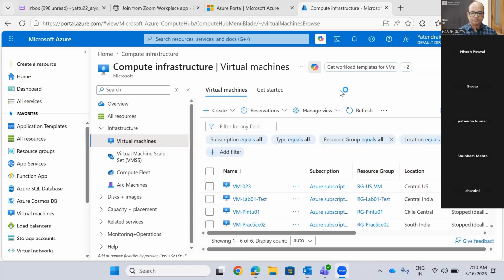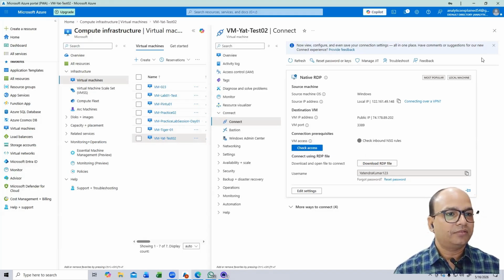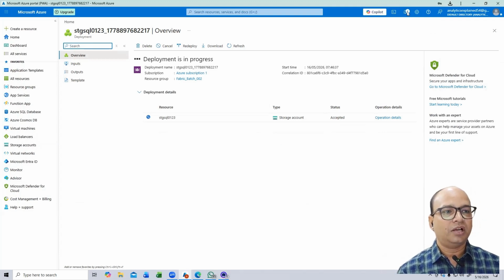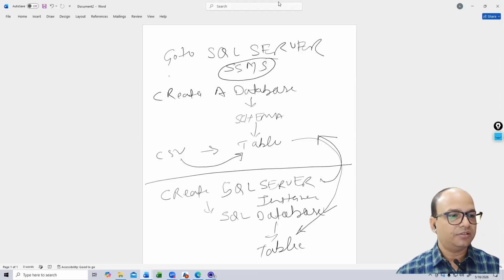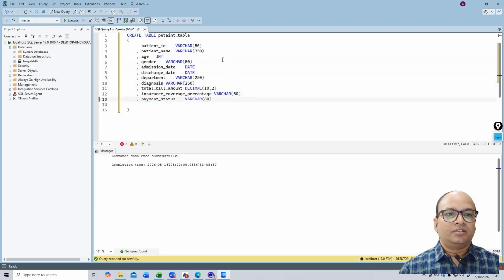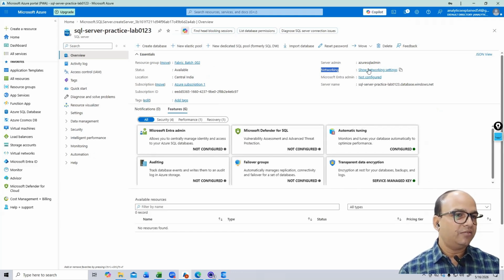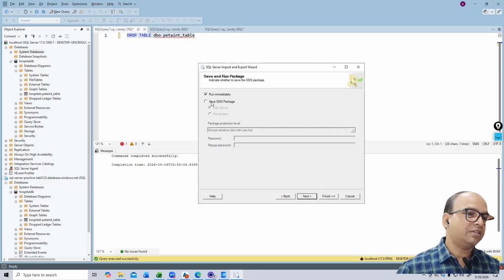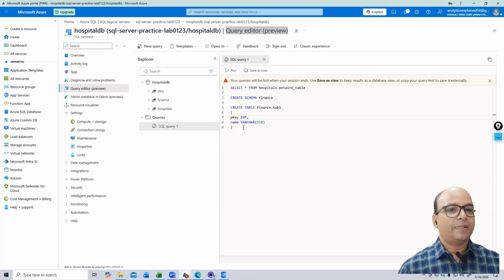Data Migration from SSMS to Azure SQL Database | Azure SQL Tutorial | Class 3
In today’s session, we explored the basics of migrating data from On-Premises SQL Server (SSMS) to Azure SQL Database using Microsoft Azure.

This class is part of the Azure + Fabric + SQL Training Series by Analytics Explained by Harish.

📘 Topics Covered in this Session:

Introduction to Azure SQL Database
Understanding On-Prem vs Cloud Databases
Creating Azure SQL Database in Azure Portal
Configuring Firewall & Connectivity
Connecting SSMS with Azure SQL
Data Migration Concepts
Import & Export Methods
Basic Migration Demonstration
Best Practices for Azure SQL Migration

✔ SQL Developers
✔ Database Administrators (DBA)
✔ Azure Beginners
✔ Data Engineers
✔ Cloud Enthusiasts

📌 This session helps you understand the foundational concepts required for real-world database migration projects in Azure.

👍 If you found this session useful:

Turn on notifications for upcoming classes

Azure
Microsoft Fabric
SQL Server
Data Engineering
Cloud Computing

Regards,
Analytics Explained by Harish